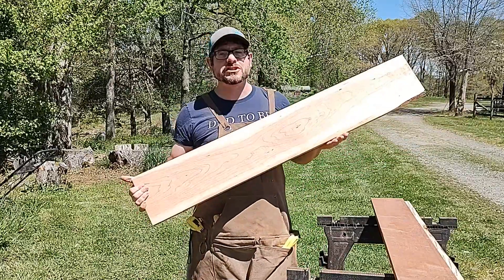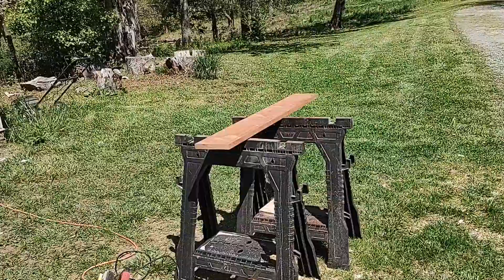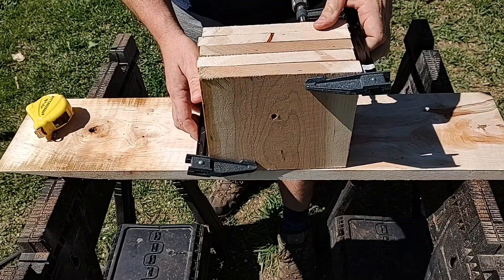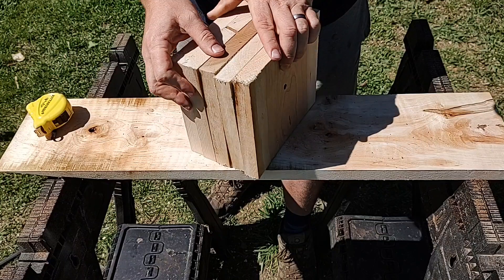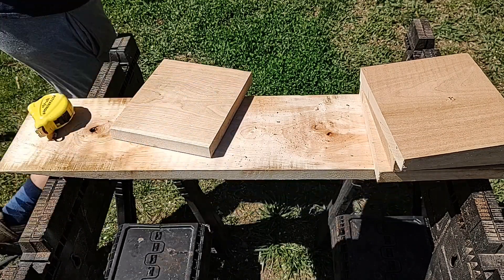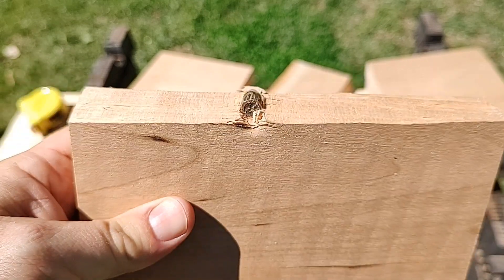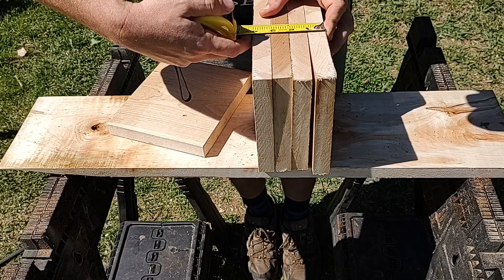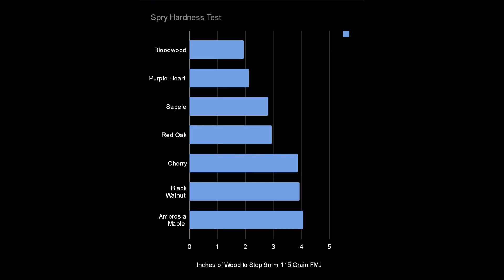Cherry Wood vs. 9mm Bullet (Hardness Test)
How many inches of American cherry wood will stop a 9mm bullet from 7ft away? In this video, we will find out. Do not try this at home.